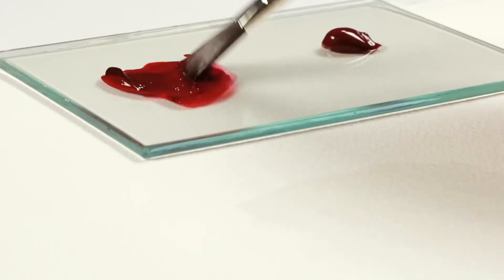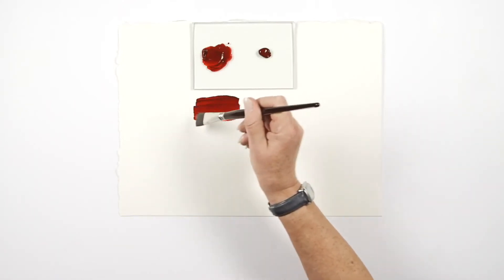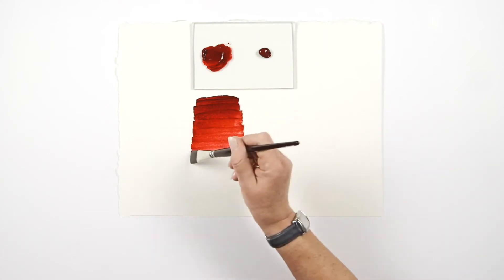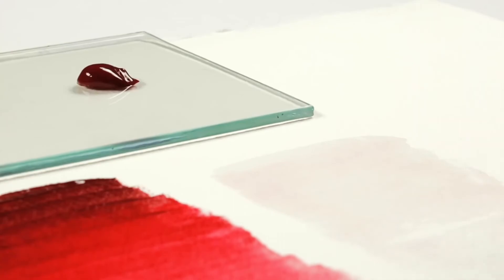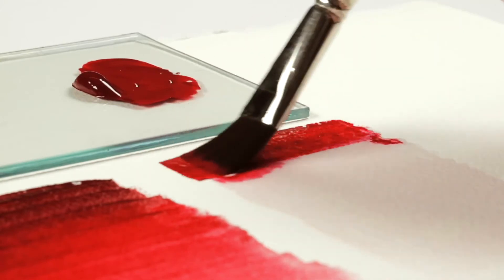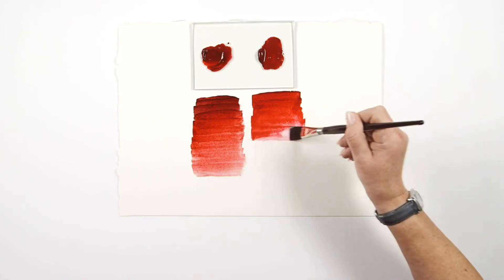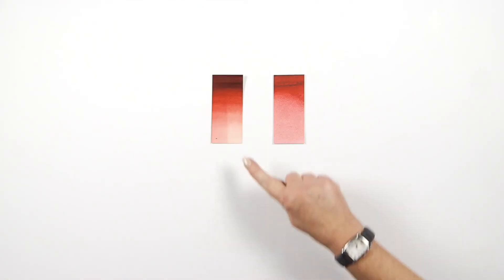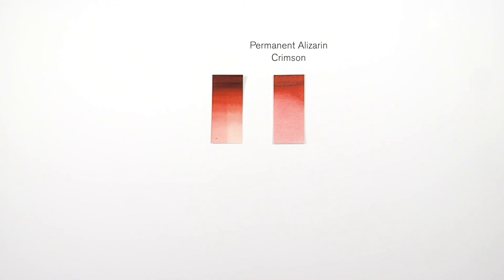Tutorial : Lightfastness of Alizarin Crimson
Lightfastness is important for artist materials, this video chooses two watercolours from Winsor & Newton to demonstrate how they stand up to the test of light, Alizarin Crimson and Permanent Alizarin Crimson. Alizarin Crimson is based on a lake pigment, which comes from a dye, and Permanent Alizarin Crimson is a modern synthesized version of this colour. A swatch is painted of both, half of the swatch is masked and then it is placed in our lightfast testing machine. We can reproduce the light exposure of 50 to 100 years in a gallery in a matter of hours. As the swatches reveal, the original Alizarin Crimson fades with exposure to light but the modern version is not impacted.